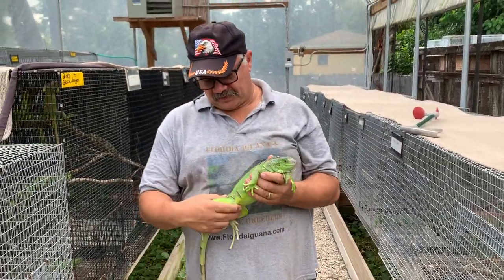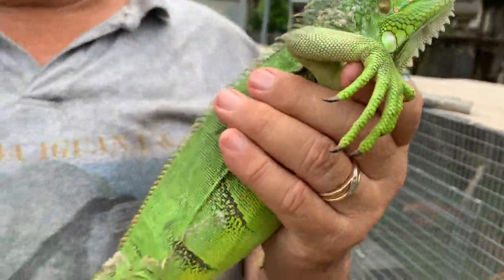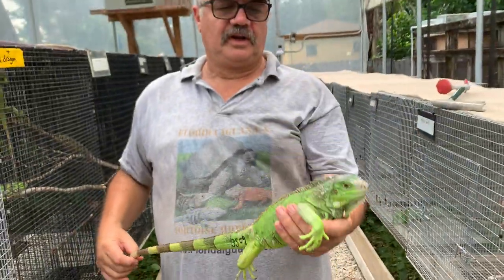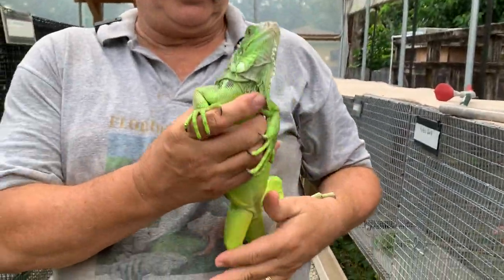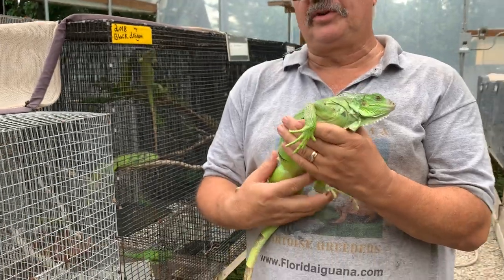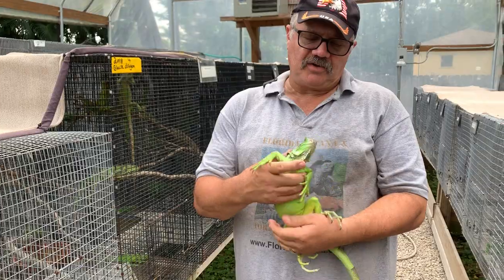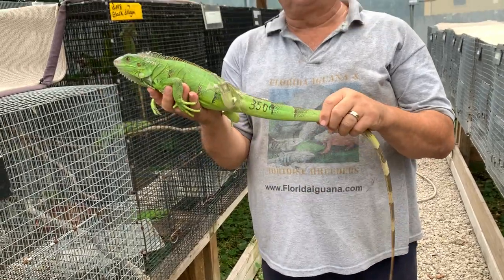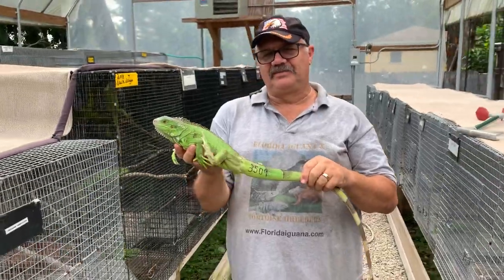41 inch Female 100% Het for Albino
41 inch female 100% Het for Columbian Albino